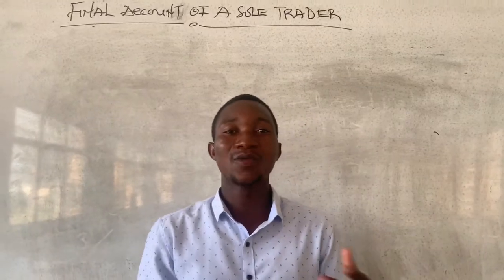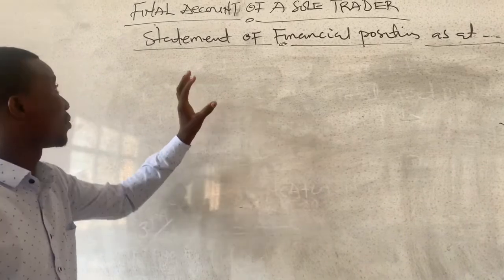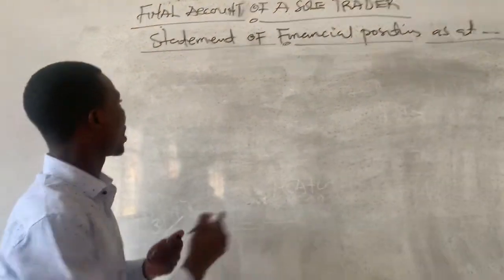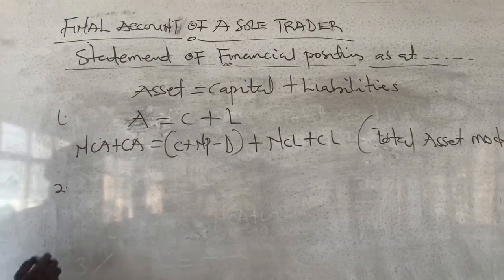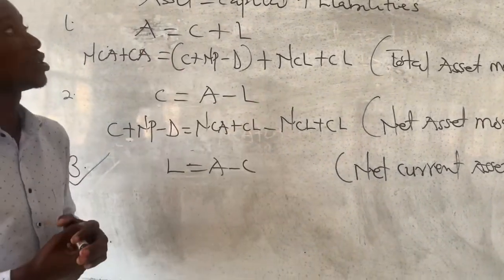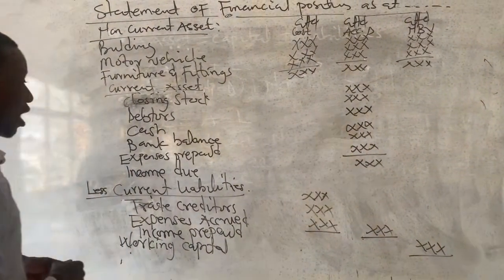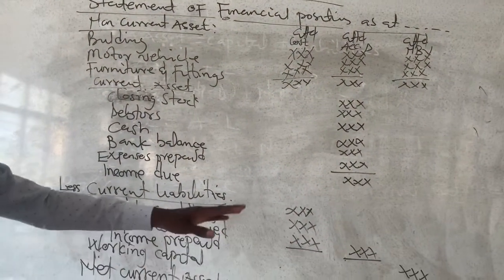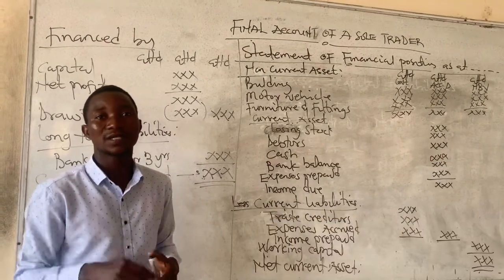STATEMENT OF FINANCIAL POSITION(BALANCE SHEET FOR A SOLE TRADER )FINAL ACCOUNT P2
BALANCE SHEET FOR A SOLE TRADER(STATEMENT OF FINANCIAL POSITION)FINAL ACCOUNT OF A SOLE TRADER PART 2.

FINANCIAL STATEMENT OF A SOLE TRADER. THUS HOW TO PREPARE STATEMENT OF FINANCIAL POSITION FOR A SOLE TRADER.